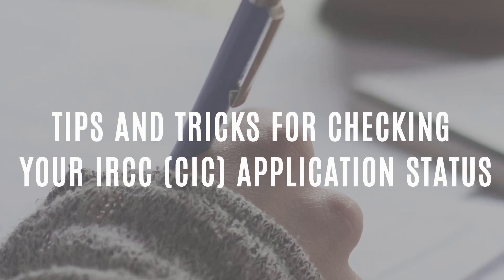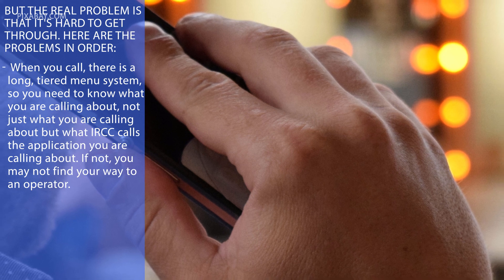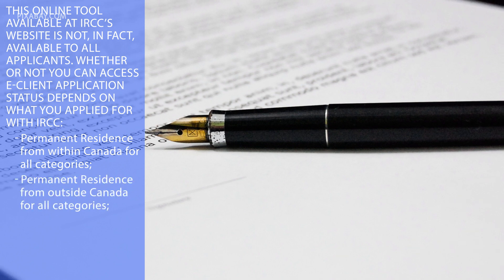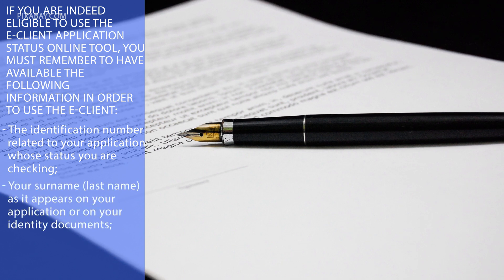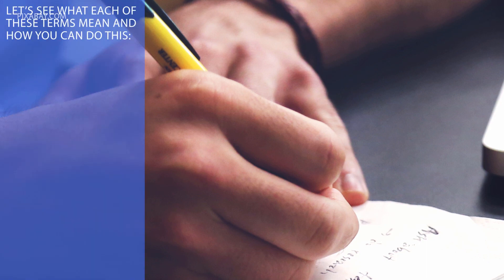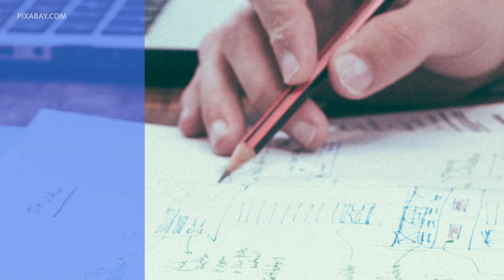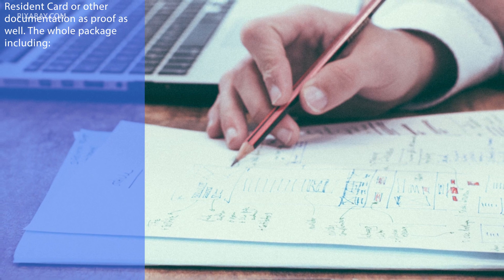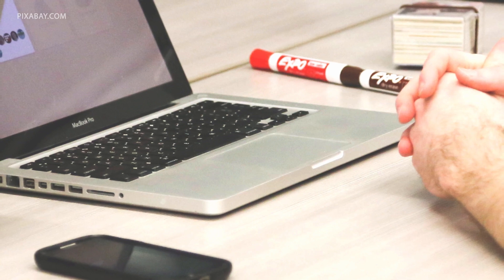TIPS AND TRICKS FOR CHECKING YOUR IRCC (CIC) APPLICATION STATUS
TIPS AND TRICKS FOR CHECKING YOUR IRCC
(CIC) APPLICATION STATUS
There are three different routes to check up on the status of your application with Immigration,
Refugees and Citizenship Canada (IRCC, formerly CIC). The first option is to call IRCC at
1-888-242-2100. The second option is to use IRCC’s e-Client Application Status online tool at IRCC’s
website. The other route is to file a request to see your GCMS notes directly to IRCC​. What are the
differences between these two alternative routes? And what does GCMS mean?
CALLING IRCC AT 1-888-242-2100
The simplest way to check your status would seem to be calling IRCC at 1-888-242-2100, however
that isn't really the case.
For one thing, it's quite hard to call this number if you are outside of Canada, as it's only available in
North America.
But the real problem is that it's hard to get through. Here are the problems in order:
● When you call, there is a long, tiered menu system, so you need to know what you are calling
about, not just what you are calling about but what IRCC calls the application you are calling
about. If not, you may not find your way to an operator.
● IRCC's call centre is often extremely busy so you can be on hold for hours and sometimes the
system will just disconnect your call​.
● Once you do get through, you have to prove to the operator that you are who you say you are,
so you'll need your UCI or application number, in addition to being able to answer certain
questions about yourself (such as your birth date).
● Once your identity has been confirmed, the call centre staff member will only be able to tell
you the vaguest details about your file, such as whether or not it was received, whether or not
it is being processed, or whether or not there has been a decision on your application (and if
a document has been sent).
This experience regularly leaves people unsatisfied. So what other options are there?
IRCC E-CLIENT APPLICATION STATUS
This online tool available at IRCC’s website is not, in fact, available to all applicants. Whether or not
you can access e-Client Application Status depends on what you applied for with IRCC​:
● Applications eligible​ to use the e-Client Application Status
○ Permanent Residence from within Canada for compassionate and humanitarian
cases;
○ Permanent Residence from within Canada for all categories;
○ Permanent Residence from outside Canada for all categories;
○ Permanent Resident Card;
○ Temporary Residence: all categories
○ Refugees: all categories of refugees are eligible;
○ Citizenship: all categories of citizenship except Search of Citizenship
Records​;
● Applications not eligible​ to use the e-Client Application Status
○ Immigration Documents: verification of status, replacements, and amendments of
documents; as well as: request to amend – record of landing/confirmation of
permanent residence
○ Citizenship: Search of Citizenship Results category.
For those not eligible to use the e-Client, you must check processing times to see how long in general
your application may take. This is not the same as an application status, which is specific to each
individual application. For those eligible to use it, the e-Client Application Status online tool will give
you your application’s status, but will not give further information on your file.
If you are indeed eligible to use the e-Client Application Status online tool, you must remember to
have available the following information in order to use the e-Client:
● The identification number​ related to your application whose status you are checking;
● Your surname (last name)​ as it appears on your application or on your identity
documents;
● Your date of birth​ and your place of birth​.